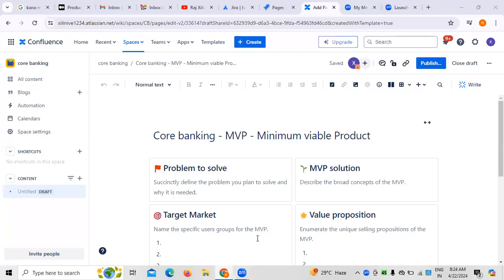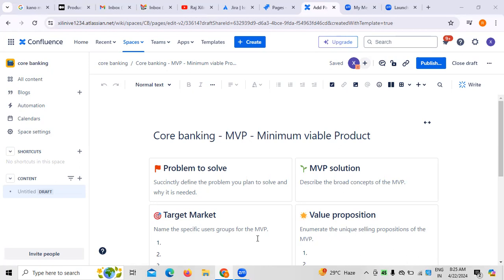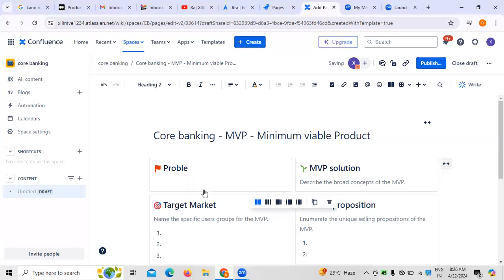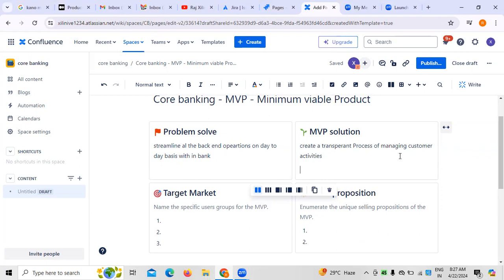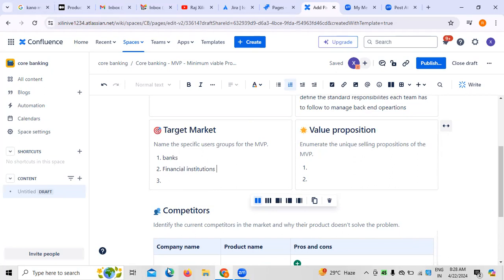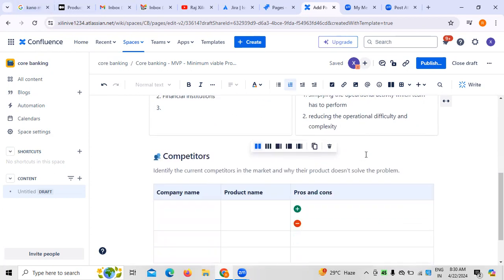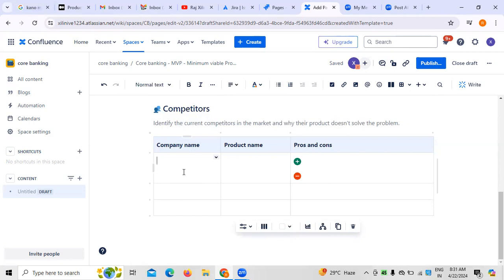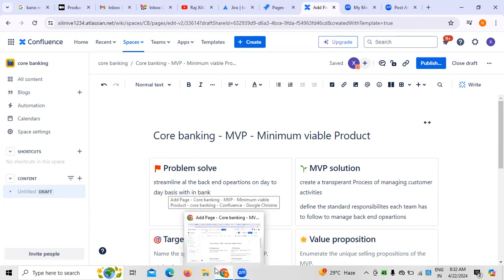Product owner | MVP | confluence | Jira | Business analyst | career transition Program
This video is all about creating an MVP as Part of Agile Development by the PO and Team using confluence